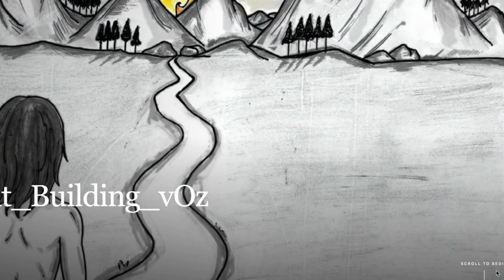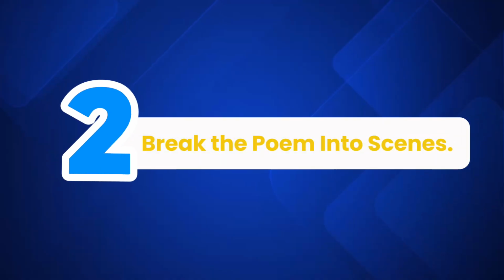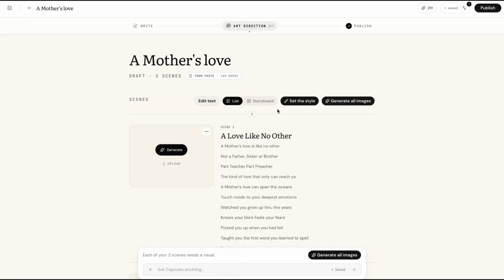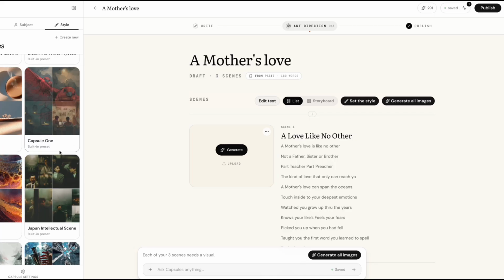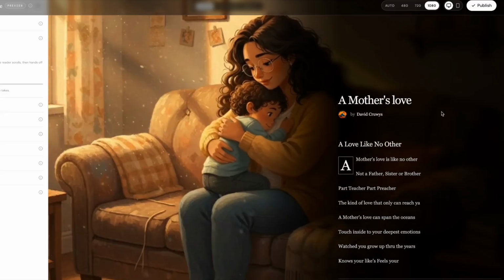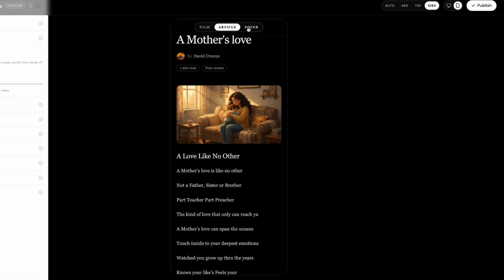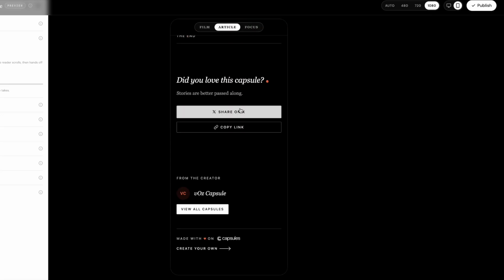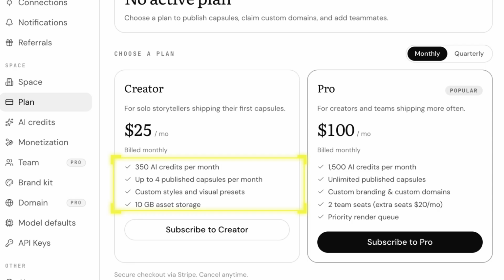Capsules AI Review: This AI Completely Changed How I Present My Writing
Convert articles into interactive visual stories using Capsules AI. Stop losing readers and start presenting your content effectively.

Many articles go unread because the format fails to capture attention. This video demonstrates how to use Capsules AI to reformat written pieces into engaging visual experiences. Whether you are a content creator, educator, marketer, or business owner, presenting your information visually helps retain your audience's interest.

By following this method, you can turn static text into interactive visual stories that encourage deeper engagement. See how simple it is to apply this article to visual approach to your existing work. This process is designed for anyone needing better content creation tools to improve reader retention and clarity.